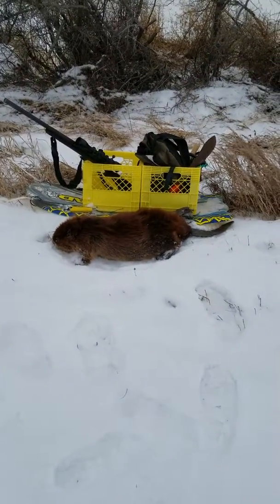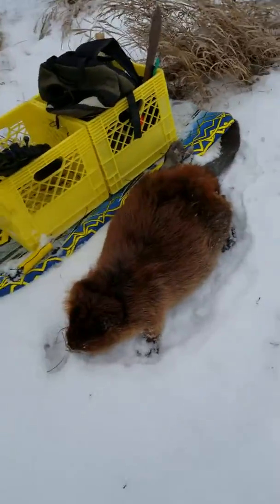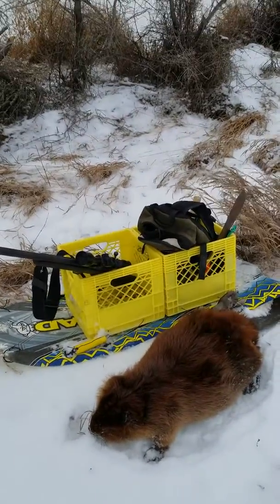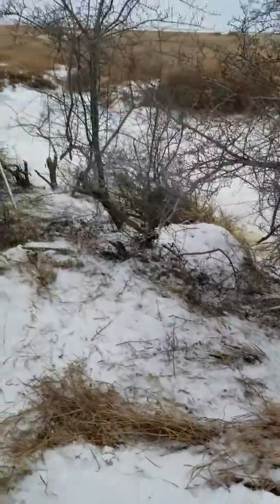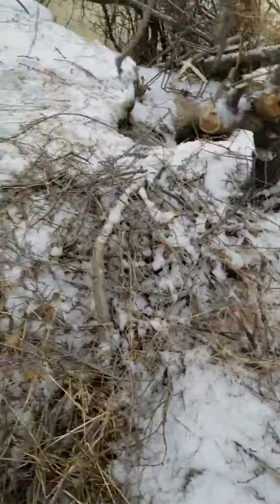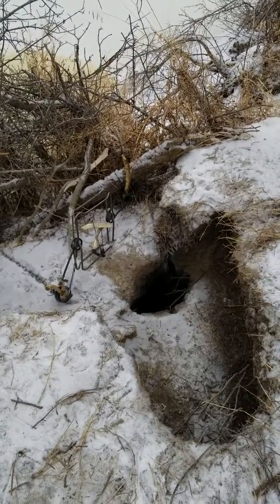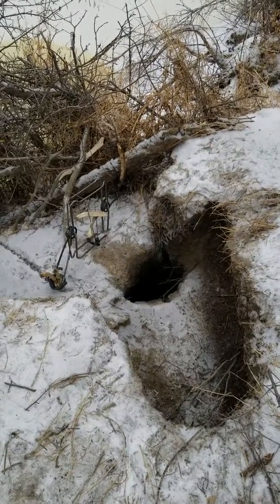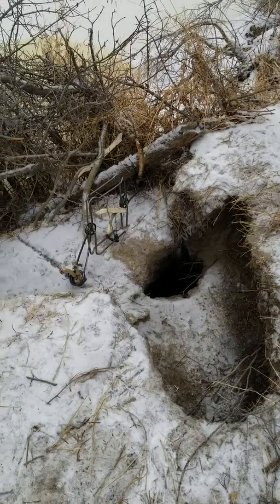Eagle Creek trap line. January 2019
Beaver reset.